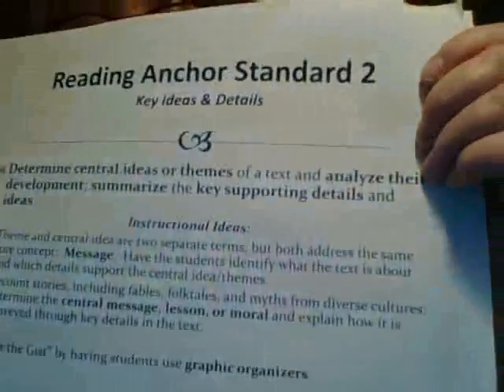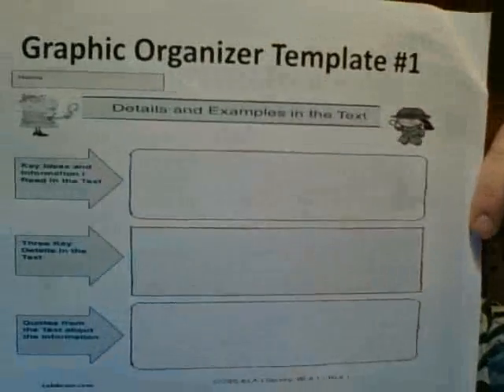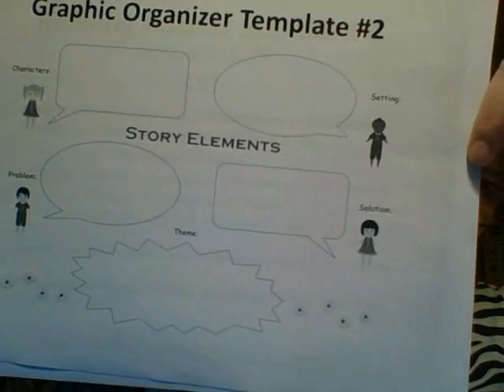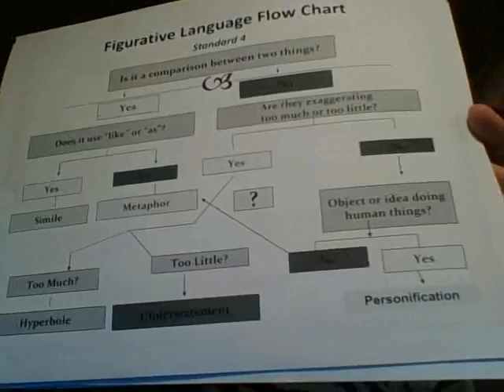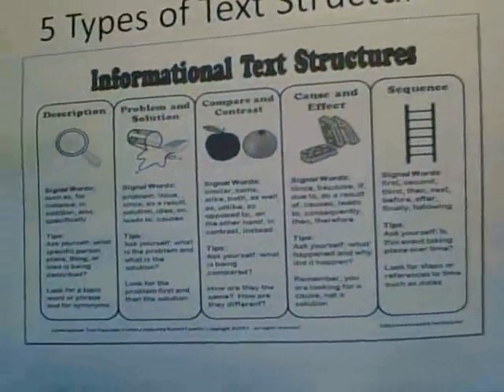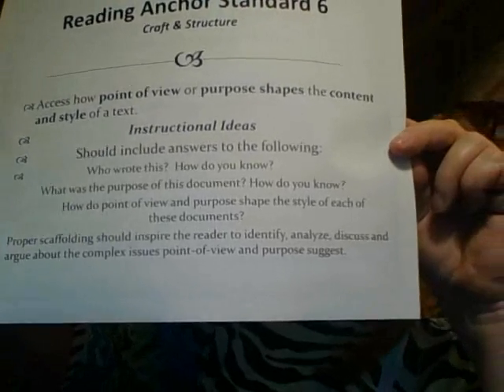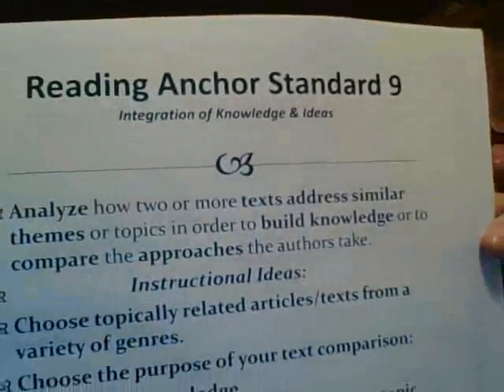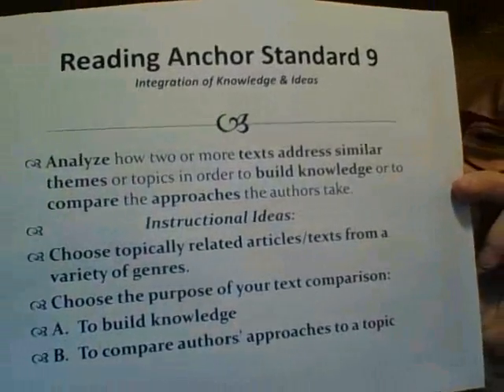Anchor Standard Powerpoint
and Mini Lesson for EDU 3370

Shari Moore